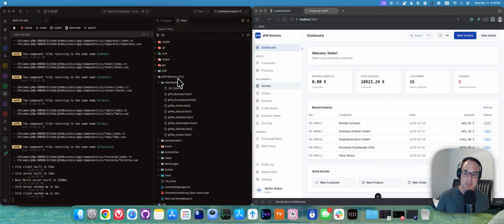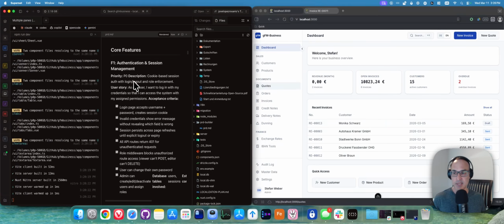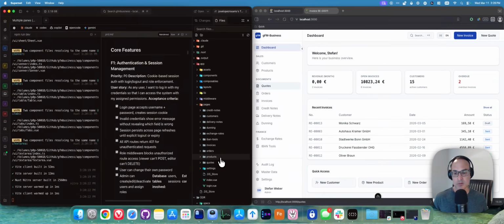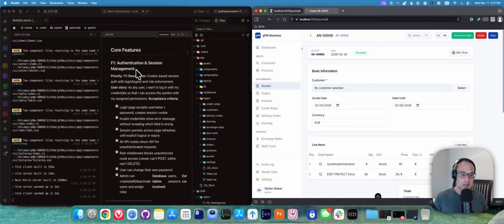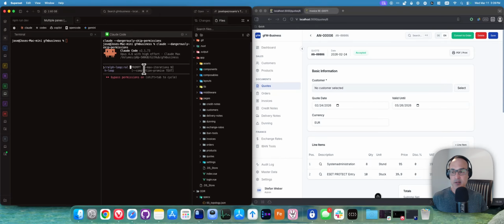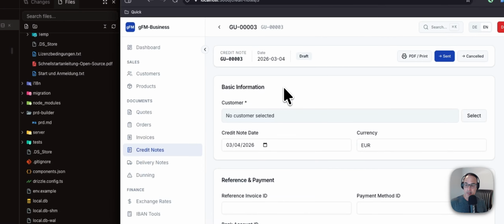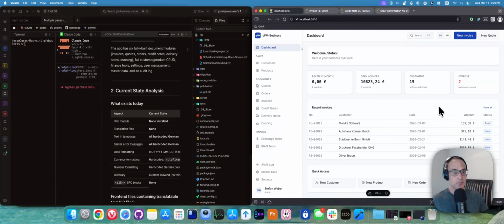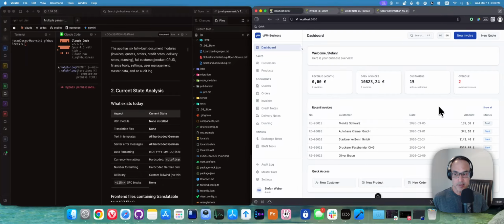Migrate FileMaker | Session 3 — GFM Business (German ERP)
Migrating a German multifile FileMaker ERP solution to a modern full-stack web app using Claude Code in one day.

What I cover:
→ Parsing 8 DDR files with the migrate-filemaker skill
→ PRD Builder generating a complete feature checklist
→ Design Builder creating consistent page components with Shadcn
→ Running the Ralp loop to autonomously build the entire app
→ Fixing a component library issue (it was rolling its own instead of using Shadcn)
→ Adding EN/DE localization with a language toggle
→ PDF export functions on every document
→ What comes next: testing, validation, and the real work

This is Session 3 of the Migrate FileMaker series. Previous sessions covered FM Starting Point.

Tools used: Claude Code, custom Claude Code skills (migrate-filemaker, pred-builder, design-builder)